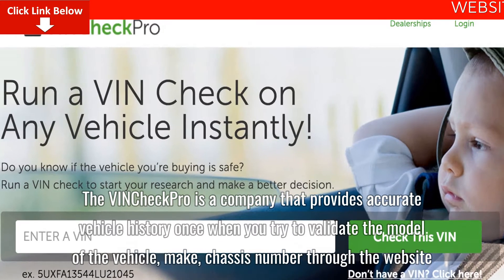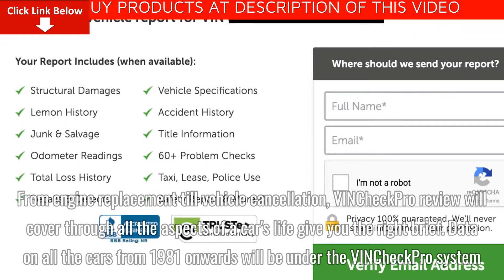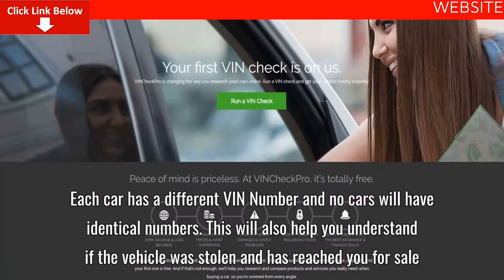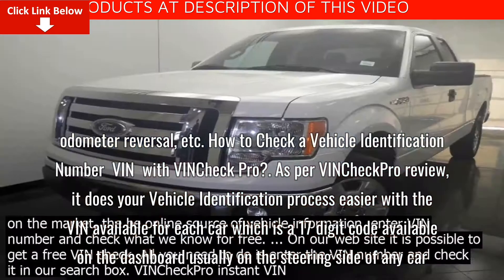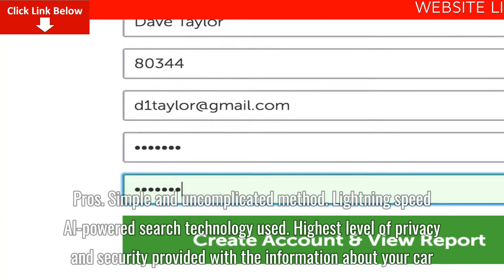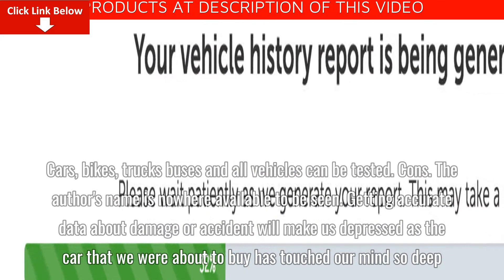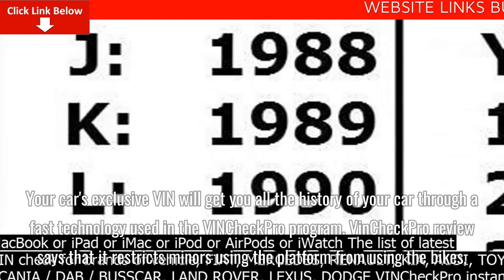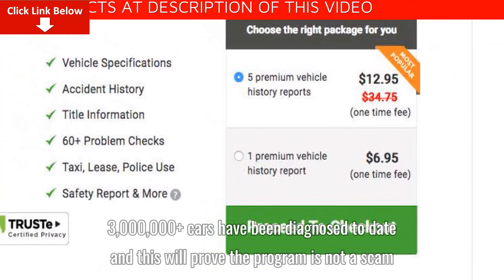VINCheckPro Best Review – Legit or Scam? Pros, Cons, Massive Discount + Benefits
The VINCheckPro is a company that provides accurate vehicle history once when you try to validate the model of the vehicle, make, chassis number through the website. According to the VINCheckPro review, this will give you a correct report of what the vehicle has gone through to date. This will give you relief that the car you are going to buy has damage or no damage at all. You won’t be tricked by anyone selling their car with engine failures or any other internal problems.

About VINCheckPro Creator
Segmentic Ltd holds the ownership of the VINCheckPro website that will check the history of your car and provide you with a detailed report of what all impact it has gone through. From engine replacement till vehicle cancellation, VINCheckPro review will cover through all the aspects of a car’s life give you the right brief. Data on all the cars from 1981 onwards will be under the VINCheckPro system.

According to the VINCheckPro review, the report works in such a way that it provides all the available and authentic information about the car you are mesmerized to buy. You will find all the history relating to the car including any major accident or minor accident information, or if the vehicle odometer has been reset or if the engine was dismantled and they replaced with a second hand one.

All you have to do is to enter the VIN Number. VIN means the Vehicle Identification Number which is a unique set of 17 digits/letters mixed with numbers and letters. Each car has a different VIN Number and no cars will have identical numbers. This will also help you understand if the vehicle was stolen and has reached you for sale
Vincheckpro Free Vin Check
Why is this VINCheckPro for?
If you are looking to own a pre-owned vehicle the VINCheckPro will help you detect that car’s history. You can save yourself from being cheated and save thousands of dollars that way. Entering the Vehicle Identification Number will fetch you information about the car.

How to Check a Vehicle Identification Number (VIN) with VINCheck Pro?
As per VINCheckPro review, it does your Vehicle Identification process easier with the VIN available for each car which is a 17 digit code available on the dashboard usually on the steering side of any car. It can also be found anywhere inside the car. After you signup, you will have to enter the VIN into the website column that asks for the number and then starts the process. Each VIN is a combination of letters and numbers that is traceable.

Pros and Cons of VINCheckPro Website
This VINCheckPro review is a neutral one. So we will check both the merits and demerits of the system.

Pros
Simple and uncomplicated method
Lightning speed AI-powered search technology used
Highest level of privacy and security provided with the information about your car
Your cars VIN which is the vehicle identification number tracks past data.
The price is reasonable when compared to other Vin Check companies worldwide
A money-back guarantee if the data they find for you is inaccurate.
Previous accident records can be checked
Number of pre owners can be identified
VINCheckPro is not a scam as the Clickbank is the platform through which you can complete the transaction process
Cars, bikes, trucks buses and all vehicles can be tested.
Cons
The author’s name is nowhere available to be seen.
Getting accurate data about damage or accident will make us depressed as the car that we were about to buy has touched our mind so deep.
As per several VINCheckPro reviews, the website layout is a bit confusing and is not systematic
The price range is not explained anywhere on the website until you start manually to check the details of your car.
 Benefits of VINCheckPro
The VINCheckPro will help you identify accident history, ownership details, vehicle cancellation, etc of the car you are about to buy.
The reports are detailed and comprehensive as it will point out each and every activity that is related to the car you are interested to buy.
The program is 100% safe and secure and doesn’t share your information with others.
Your car’s exclusive VIN will get you all the history of your car through a fast technology used in the VINCheckPro program.
VinCheckPro review says that it restricts minors using the platform from using the bikes, cars or any vehicles as it will be a safety precaution to avoid minors getting involved in any legal conflict.
Every single activity is updated accordingly on the website.
100% customer satisfaction through proper explanation within 24 to 48 hours maximum.
All the vehicle history-related informat